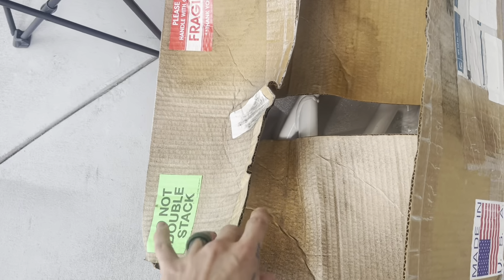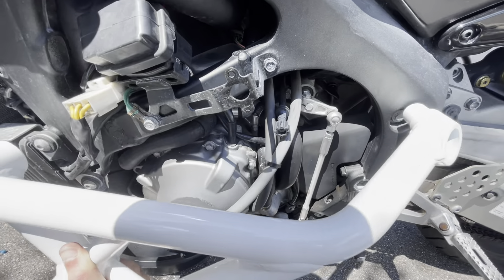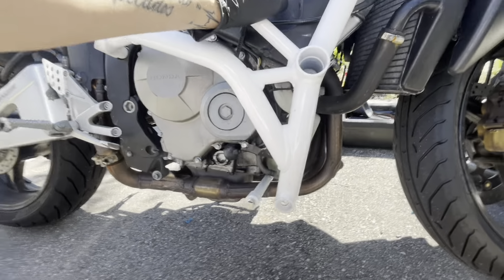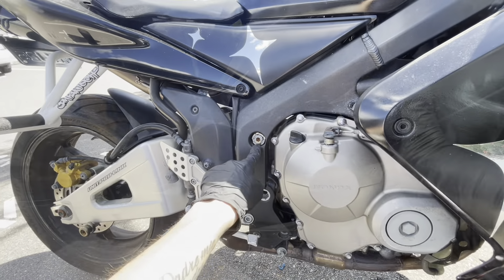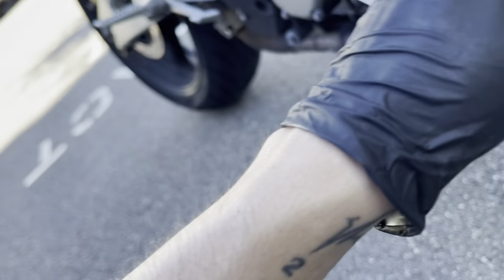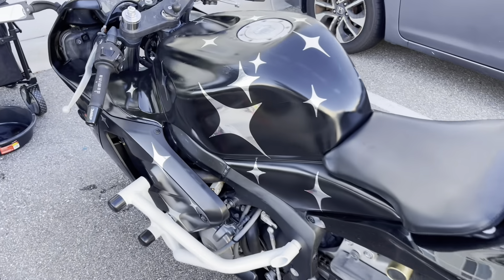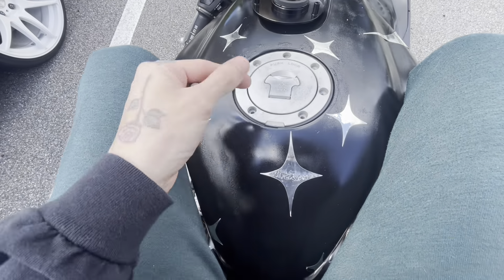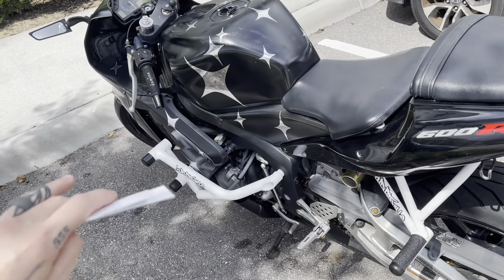2004 HONDA CBR 600RR IMPAKTEC STUNT CAGE AND SUBCAGE INSTALL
Like the video and leave a comment letting me know how I can improve my content and what you guys want to see next!

In todays video, I gave my bike a whole new look with a beautiful impaktec stunt cage and rear sub cage , a new gas cap, and a few decals to spice things up. Let Ms know what you think about how it looks in the comments below!